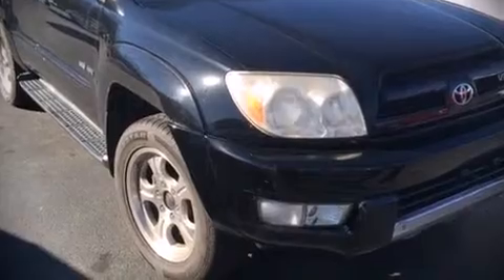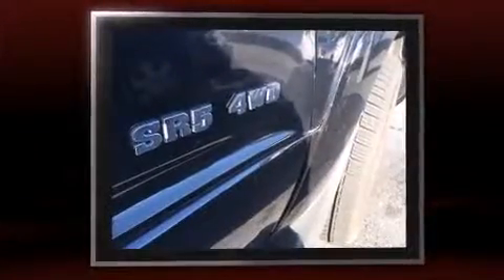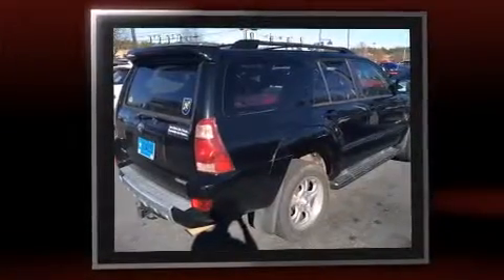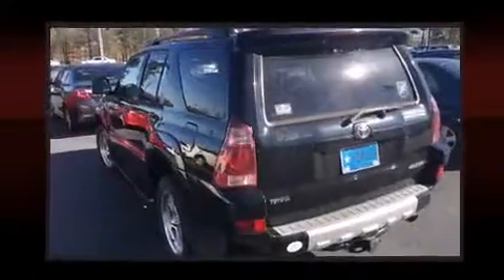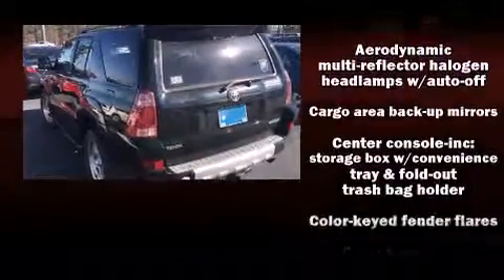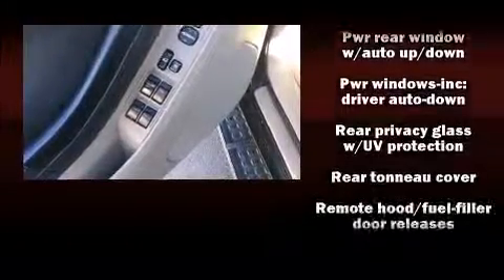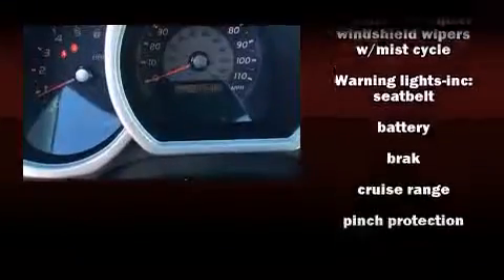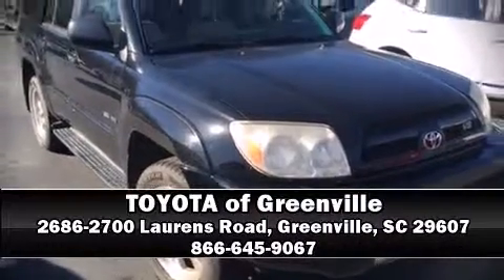2004 Toyota 4Runner in Greenville, SC 29607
The 2004 Toyota 4Runner. It features an automatic transmission, 4-wheel drive, and a powerful 8 cylinder engine. Toyota infused the interior with top shelf amenities, such as: power trunk closing assist, adjustable headrests in all seating positions, front fog lights, cruise control, a trailer hitch, rear wipers, and much more. Toyota ensures the safety and security of its passengers with equipment such as: dual front impact airbags, traction control, brake assist, ignition disabling, and 4 wheel disc brakes with ABS. For added security, dynamic Stability Control supplements the drivetrain. You will have a pleasant shopping experience that is fun, informative, and never high pressured. Stop by our dealership or give us a call for more information.